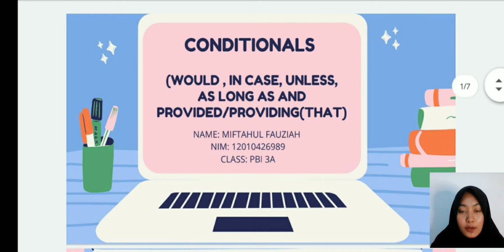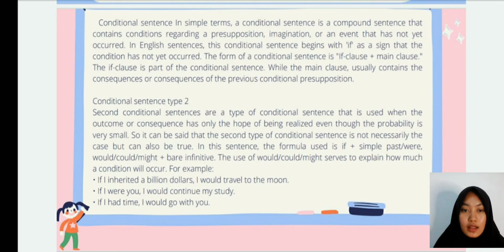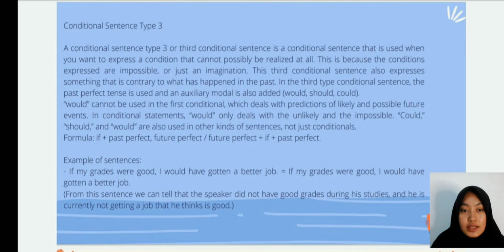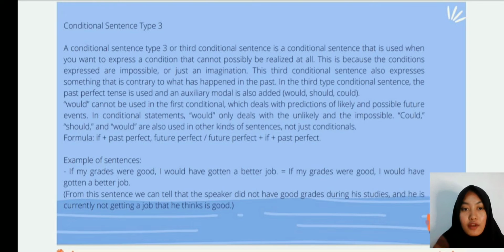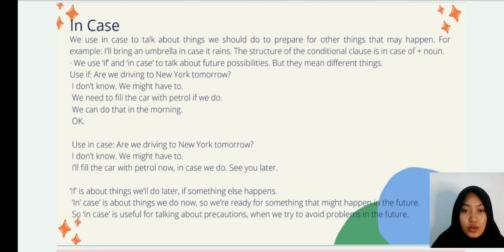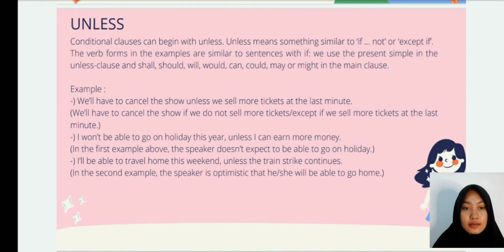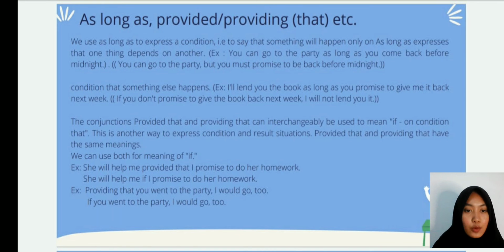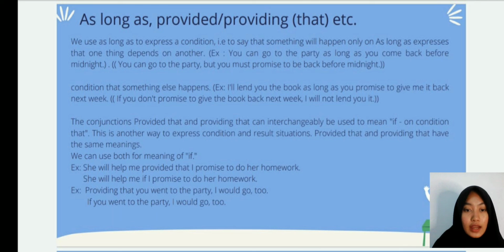Conditional Sentences (would, incase, unless, as long as and provided/ providing that)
7. Miftahul Fauziah
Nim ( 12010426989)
(Conditional : would, incase, unless, as long as and provided/ providing that)
Intermediate English Grammar/ 2021
PBI/3A